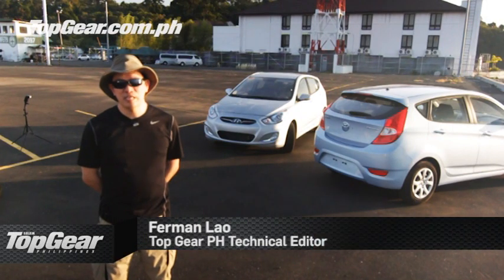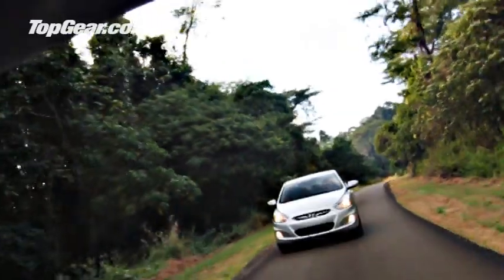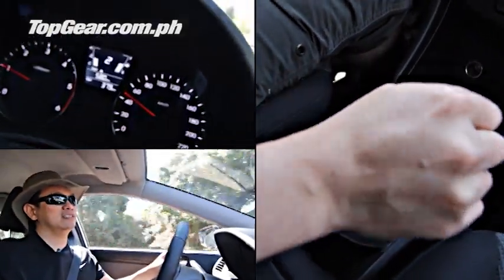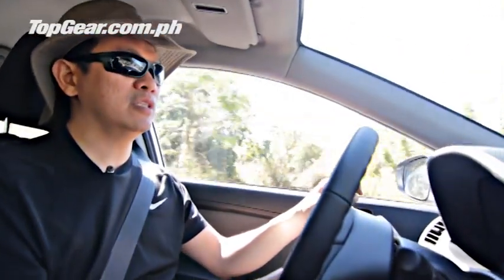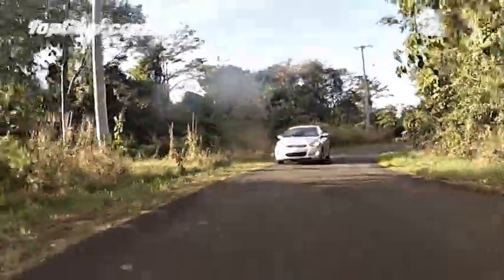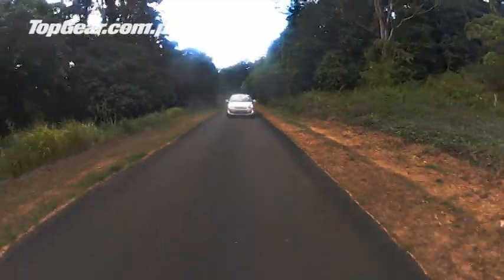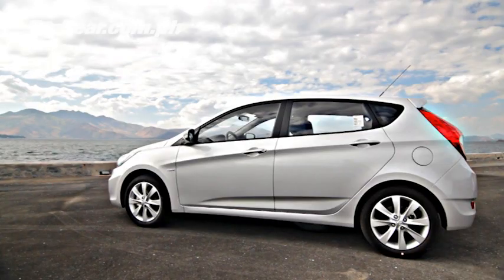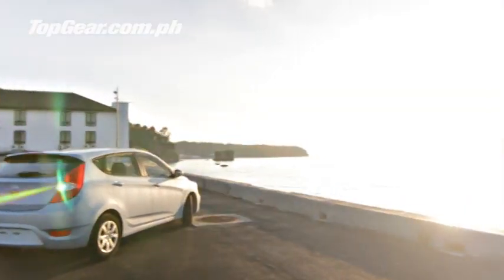Hyundai Accent Hatchback CRDi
As seen on the cover of Top Gear Philippines' March 2013 issue.